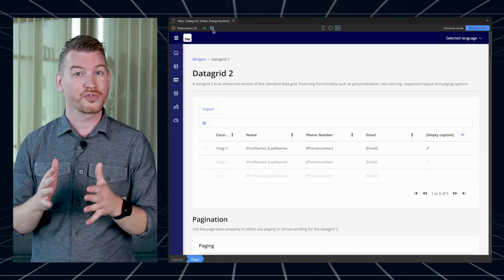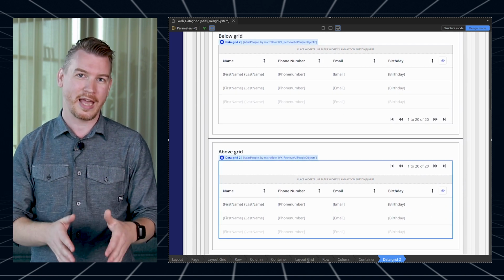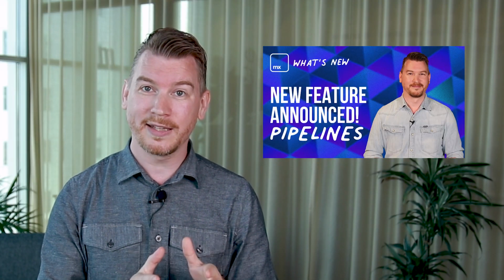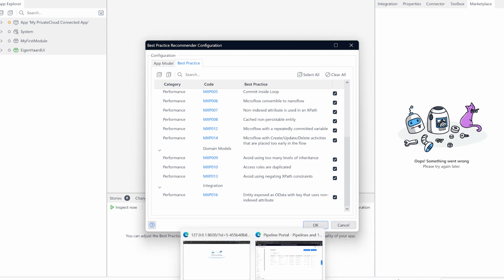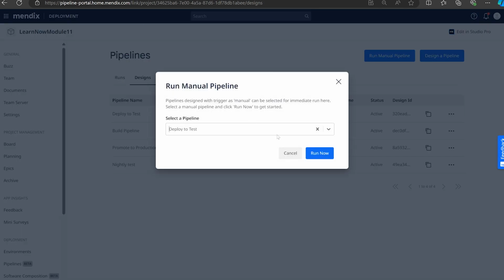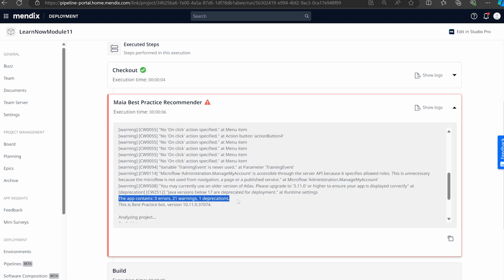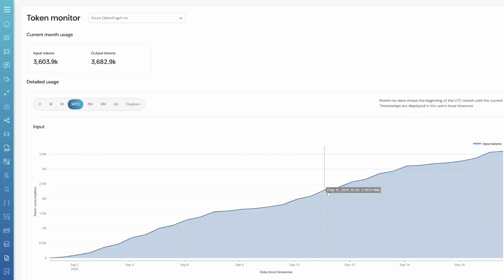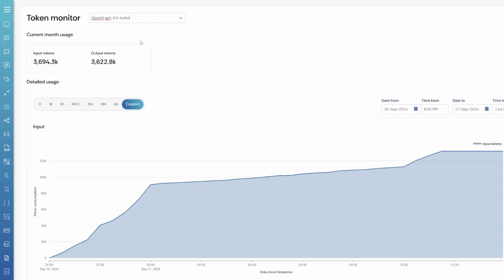X-Ray for Design Mode is GA! Mendix 10.15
This video covers:
00:27 Capture The Flag - Oct 10-11
01:16 X-Ray Mode for Design Mode is GA
01:56 Data widgets enhancements
02:23 Pipelines + Maia and APIs
04:23 AI - Token Monitor
04:49 AI - Support Assistant Starter App
05:30 New meetup groups in Boston and Milan